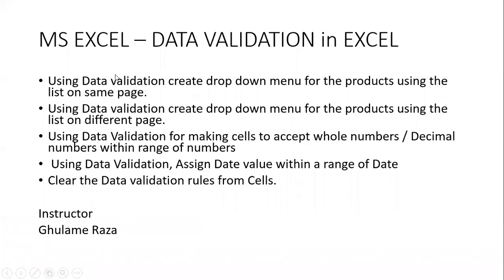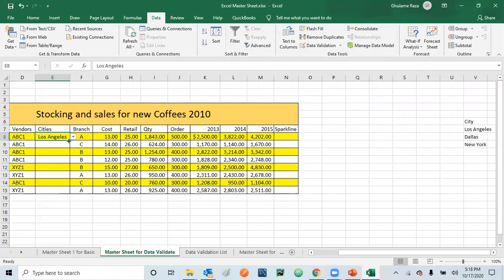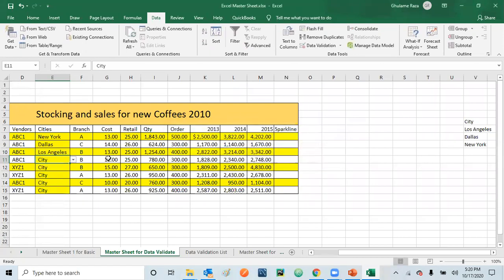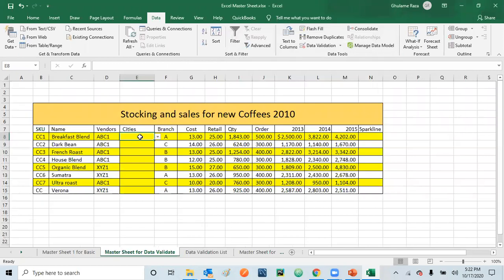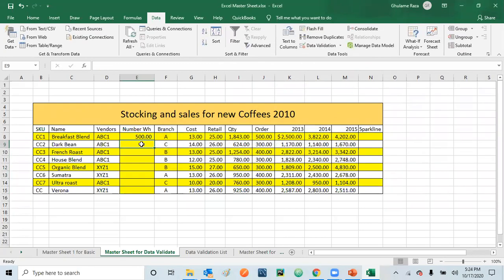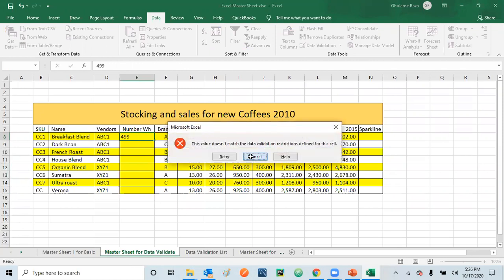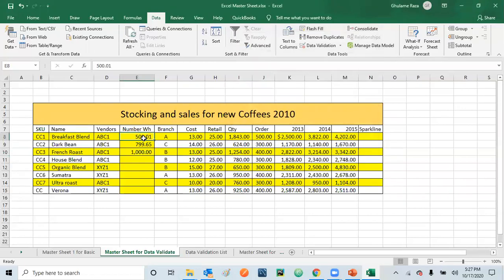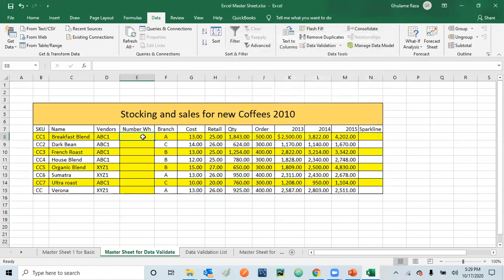Microsoft Excel - Data Validation (Creating Drop Down menu and restricting cells)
Creating drop down menu for the products using the list on same page.
Creating drop down menu for the products using the list on different page.
Making cells to accept whole numbers / Decimal numbers within range of numbers
Assign Date value within a range of Date
Clear the Data validation rules from Cells.